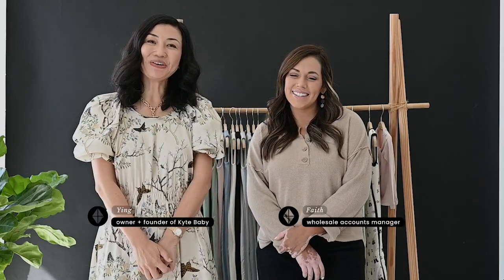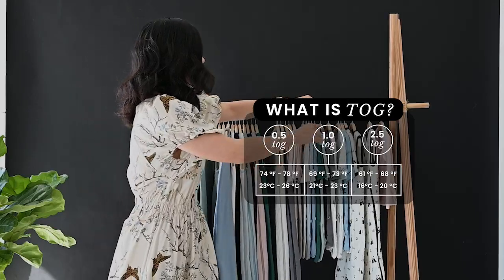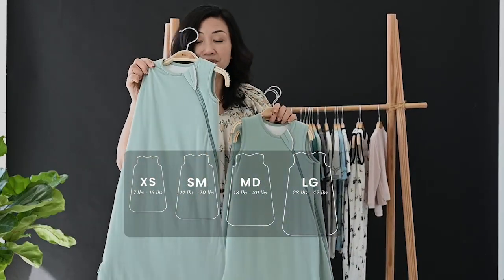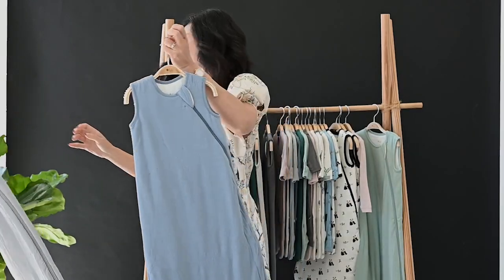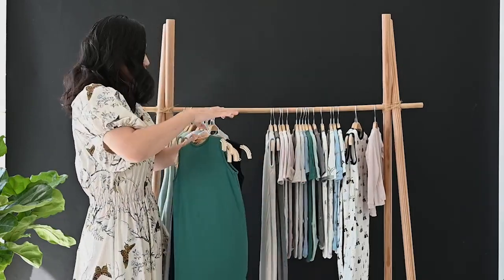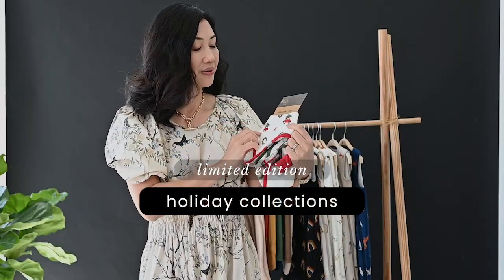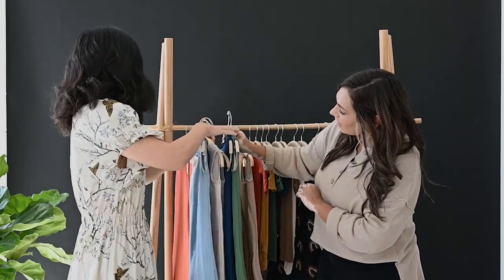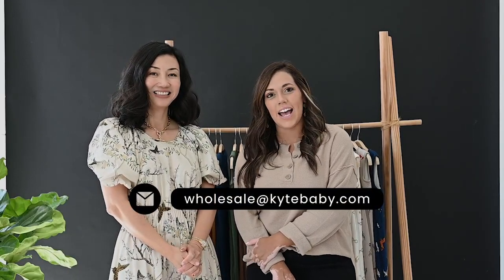Kyte Baby Retailer Stores